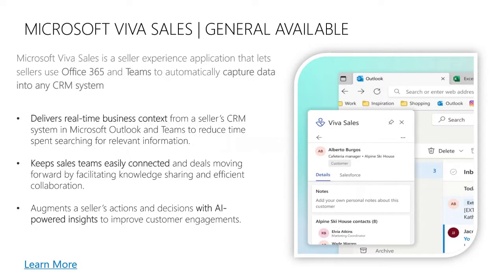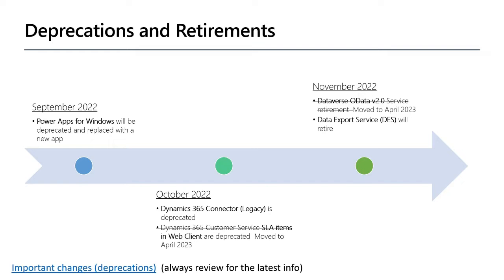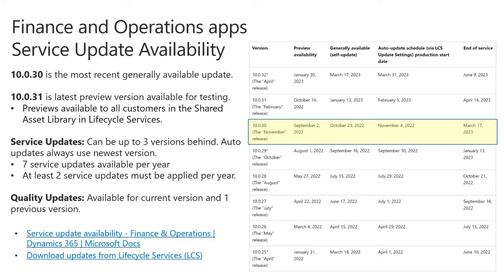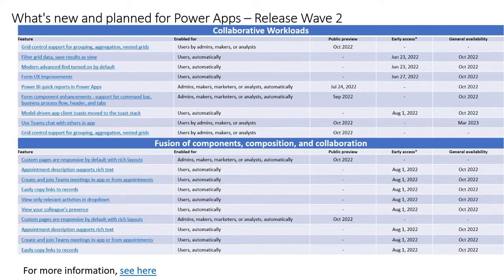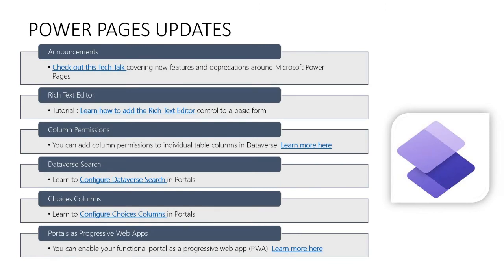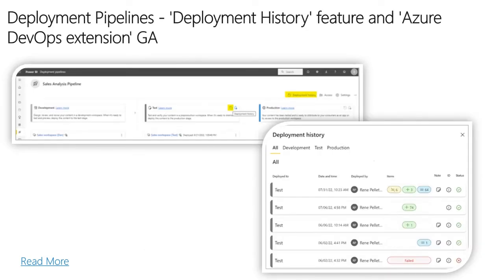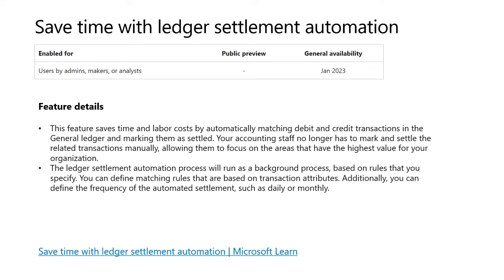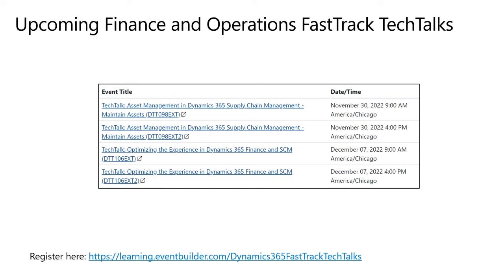Power Platform and Dynamics 365 Technical Update Briefing - October 2022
Join a group of Microsoft Cloud Solution Architects as we discuss the latest updates for Power Platform and Dynamics 365, including Customer Engagement apps and Finance & Operations.